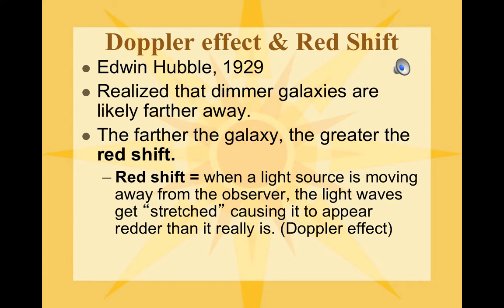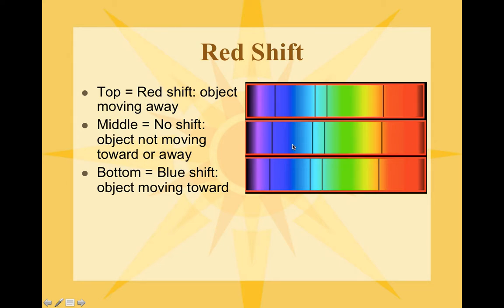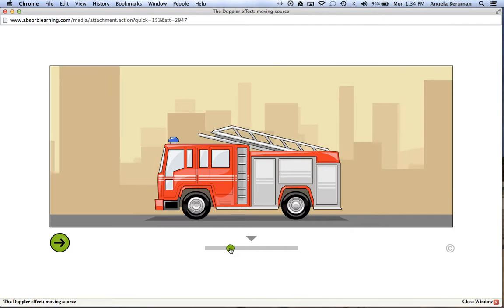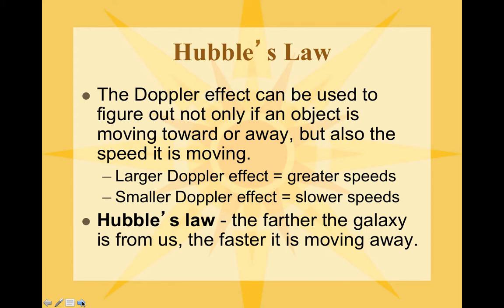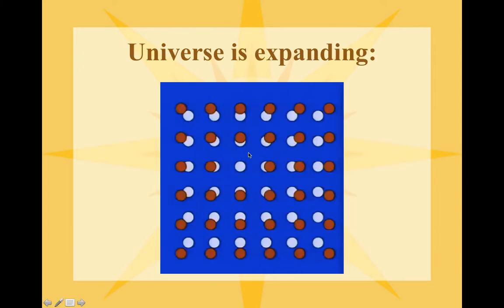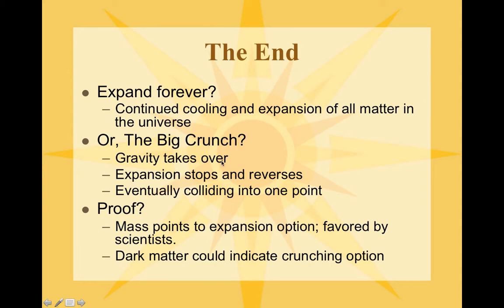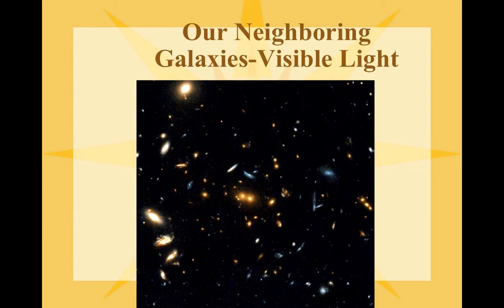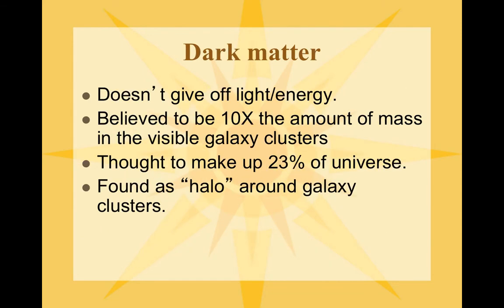The Universe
These are the universe notes.